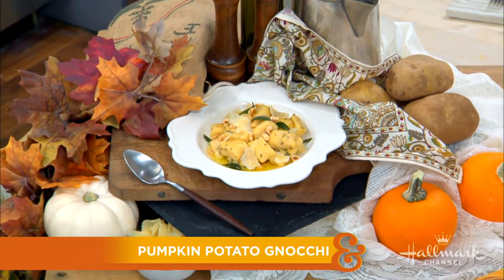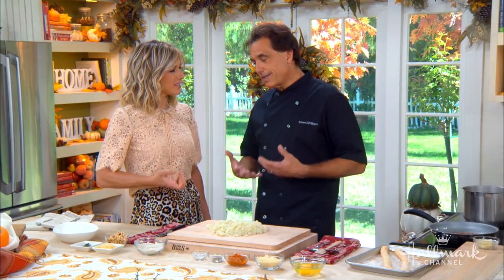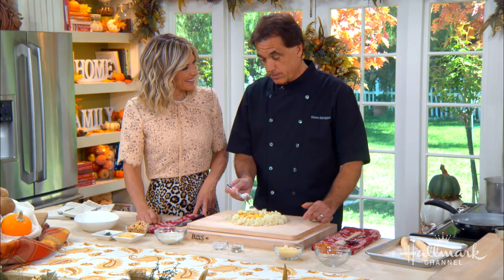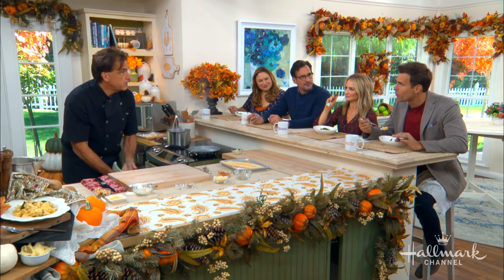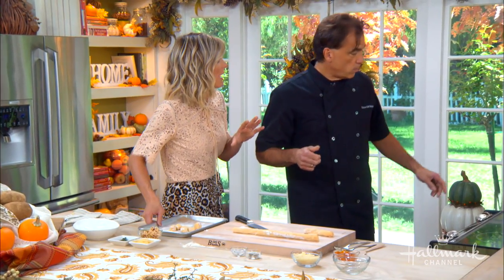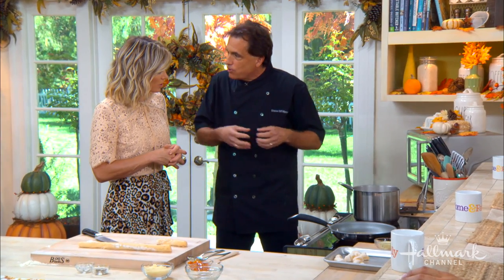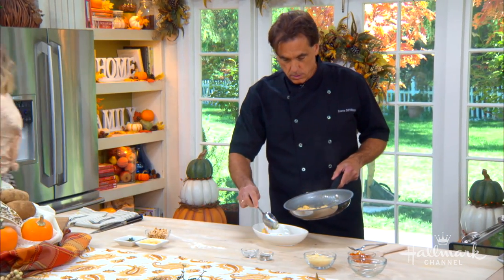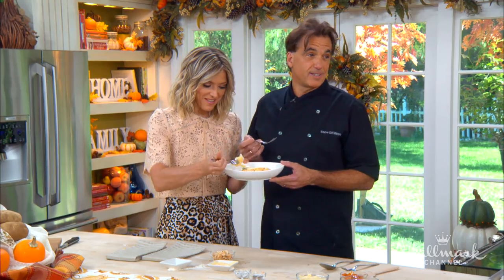Steve DiFillippo's Pumpkin Potato Gnocchi - Home & Family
Steve DiFillippo is in the kitchen preparing a mouth-watering dish of pumpkin potato gnocchi.